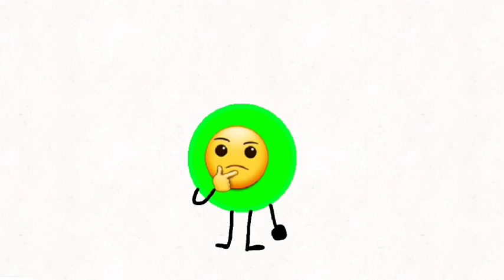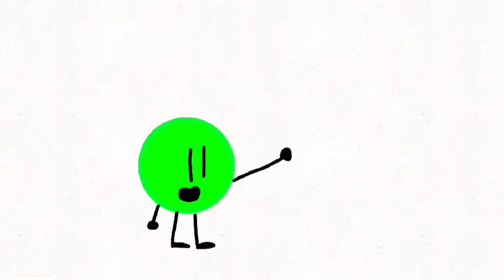color zone 4 challenge 1